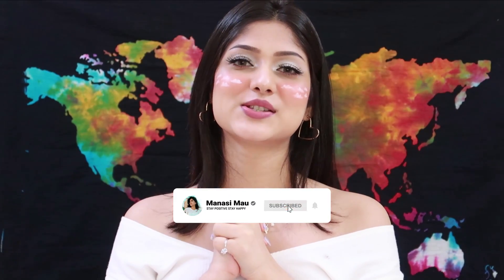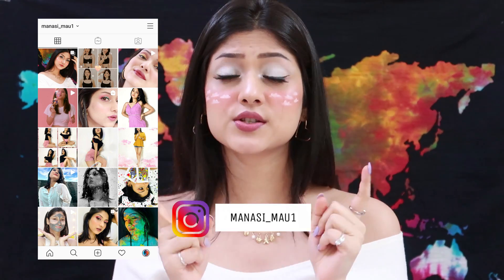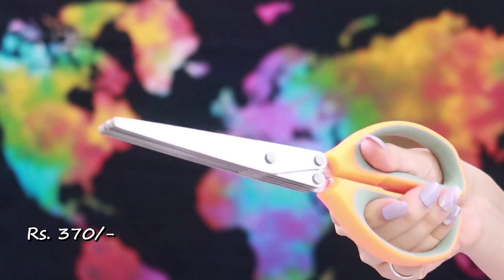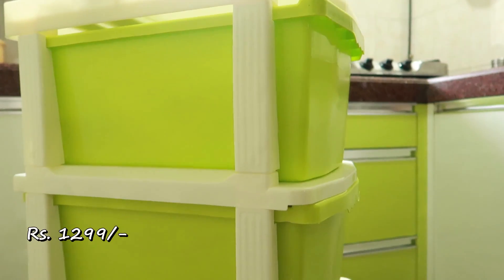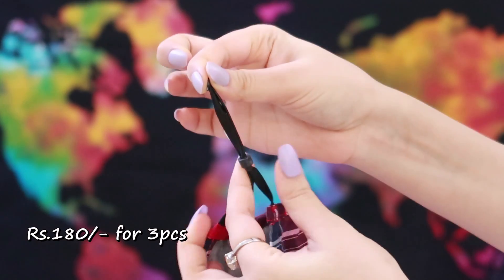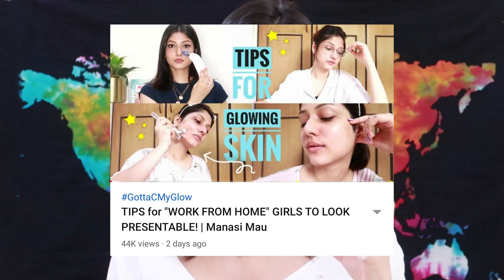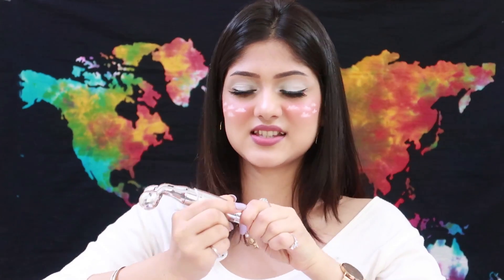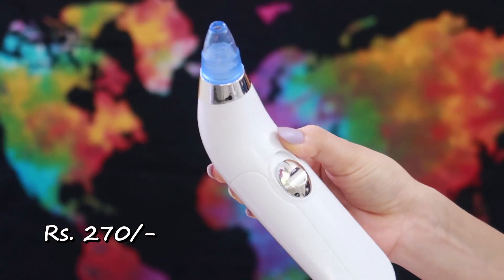*HUGE* STARTING AT ₹180 AMAZON HAUL! | Kitchen tools, Face Massagers, Storage Boxes | Manasi Mau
Products :
POKARI All in One Facial massager

Latuki Blackhead Remover Pore Vacuum

Silicon covers

Green storage rack

Golden Facial massager

Black Apron

Honeycomb pink organiser

Vegetable scissors

lipshade :
shade : traffic jammin

FAQ (Frequently Asked Questions) about Manasi Mau :

1. What's my age : 23

2. What's my height : 5'4

3. What's the camera I film with : Ccanon 700D with 50mm prime lens

4. Editing software : Adobe premiere Pro cc

5. My education : Computer science Engineer

6. My current haircut : V with layers

COPYRIGHT :
I give no guarantee of any product shown in this video working out for you, what works for me or what I like might not suit you. Patch test of everything is a must.